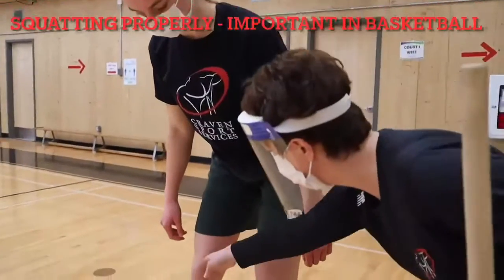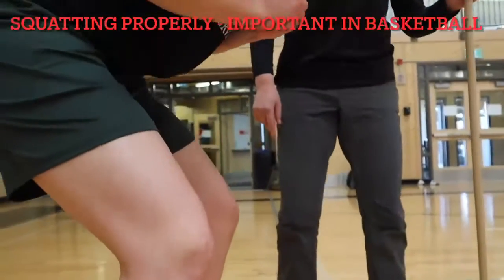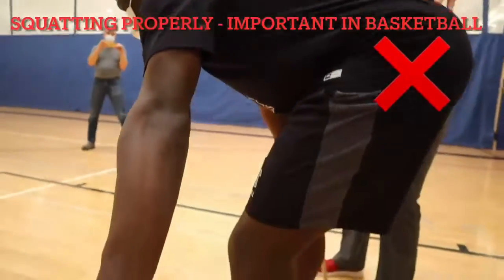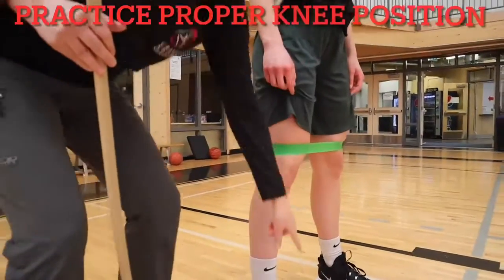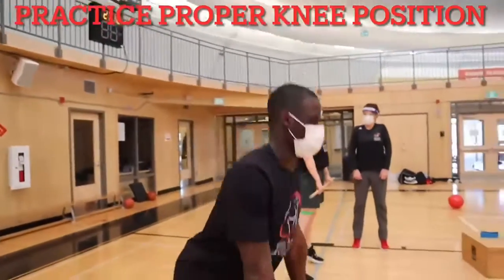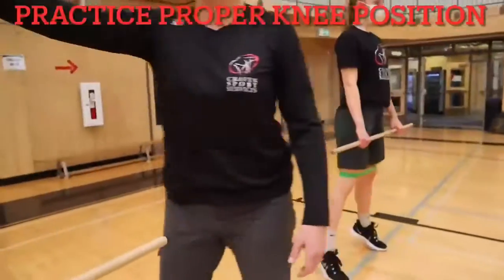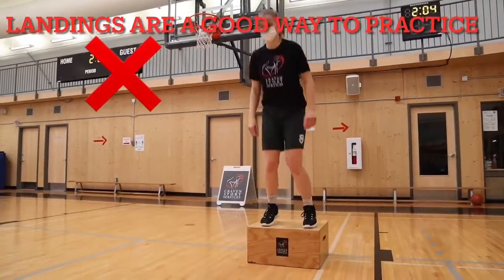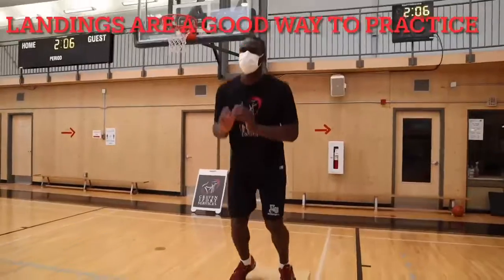Tip of the Week Episode #11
Tip of the Week Episode #11 - Physical Literacy: How to Properly Squat in Basketball

Craven SPORT services is back with us again this week to teach us the proper form in completing a squat!